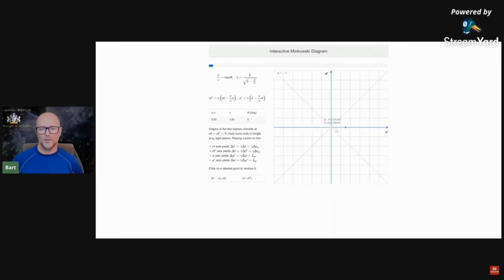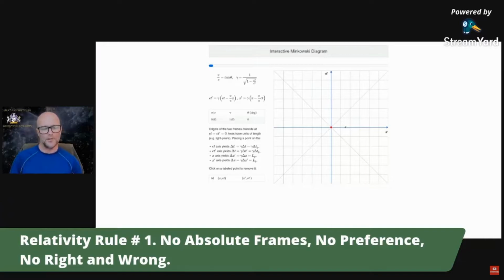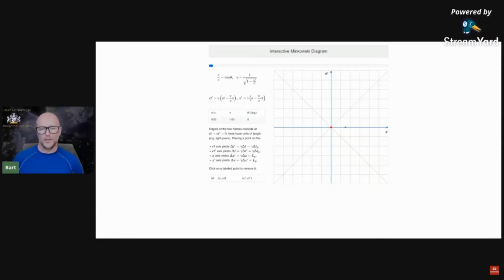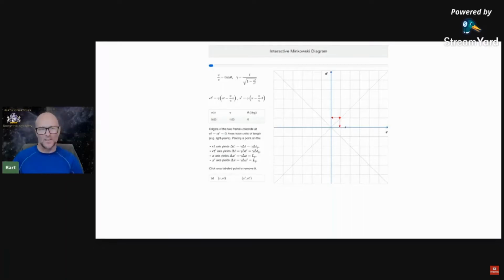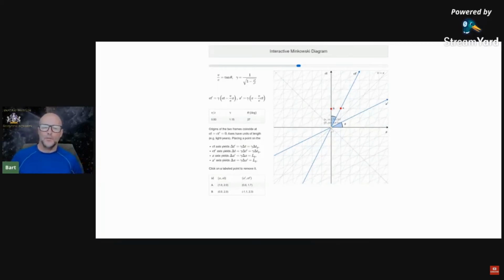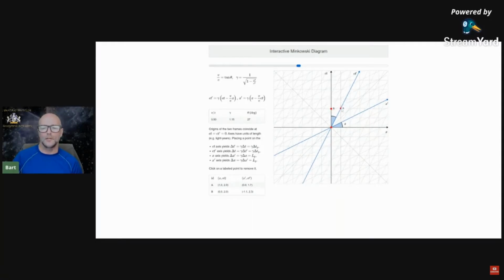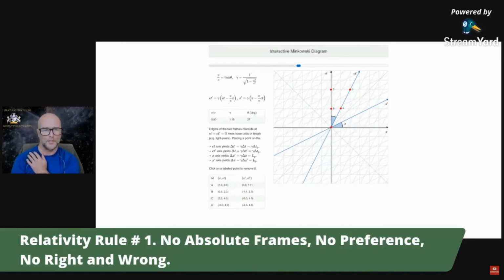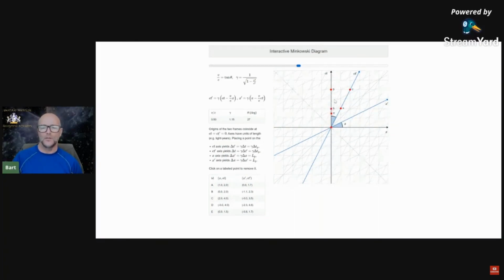🆕General Relativity 🏽👉🏾 Twins Paradox NO MATHS - Must Watch!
NB:  0:35:48 Onward... I did NOT make clear that once the new Ct and x numbers are determined for the vertical Ct axis (from the original PRIME frame, i.e. Points 'E' and 'F') you must then swing the prime frame back to vertical, and the correct Ct and x values for points 'A' and 'C' then then be read off the orthogonal axes. This then brings observers '1' and '2' back into agreement as to whom has aged most. Thanks.

If you want to discover more about General Relativity, and The "Twins Paradox": please click: 🏻

This video is presenting Eisenstein's General Relativity interpretation; but also it covers the following subjects:
-The Twins Paradox
-Hyperbolic Spacetime - WTF is that?
-Minkowski Spacetime - Who, now?

Youtube is the very best place to go when looking for videos about general relativity.
General relativity is obviously something that intrigues you and other individuals so i made this video .
This YouTube channel has other related video clips concerning Twins Paradox, Hyperbolic Spacetime and Minkowski Spacetime
If you were trying to find more info about twins paradox or hyperbolic spacetime did this video assistance?
Perhaps you wish to comment listed below and let me know what else i can assist you with or info on general relativity.